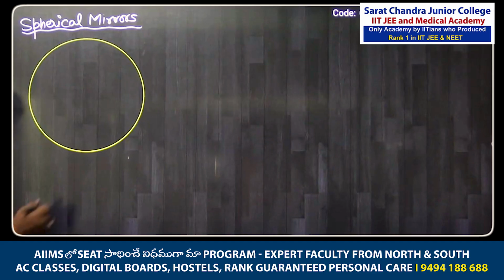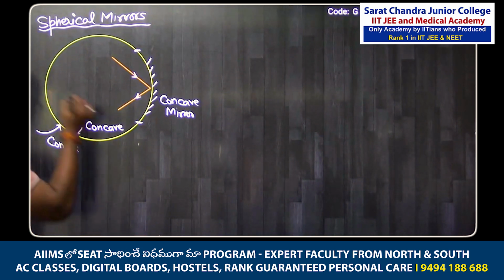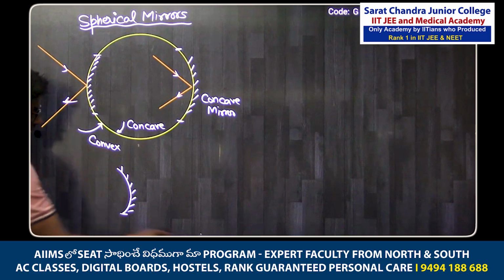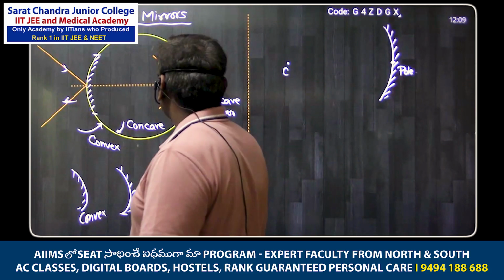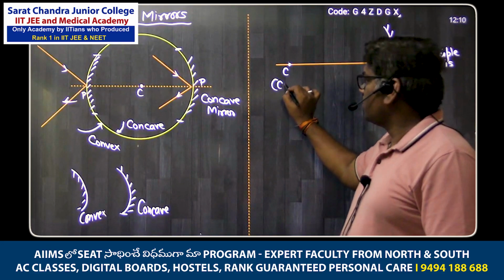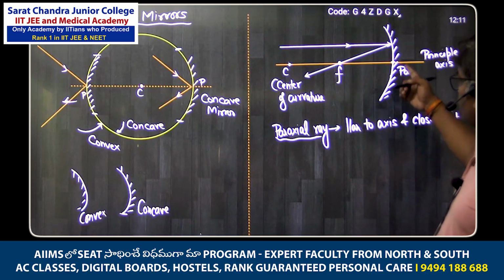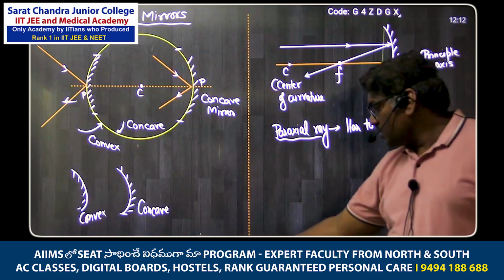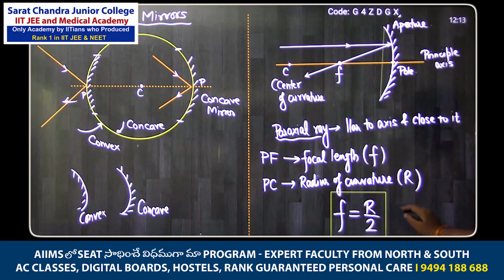Spherical Mirrors | Best Medical Academy in Vijayawada | Sarat Chandra NEET Academy